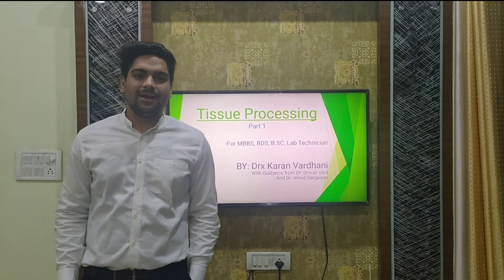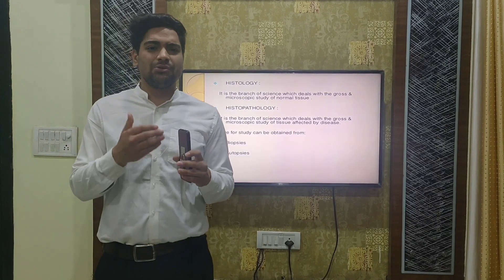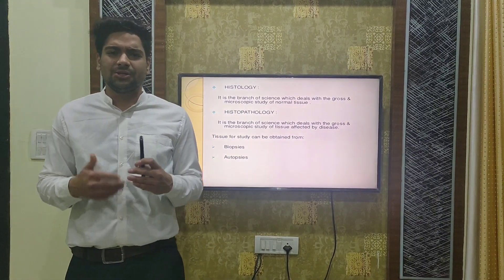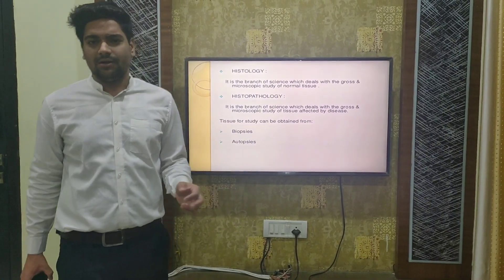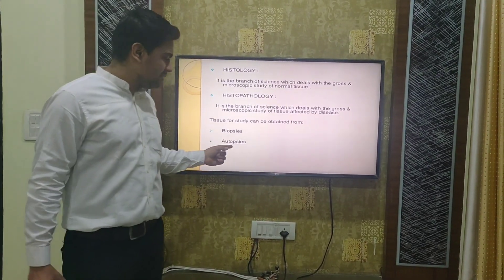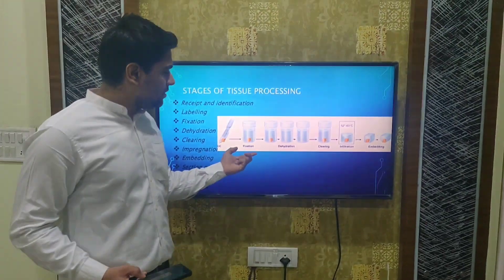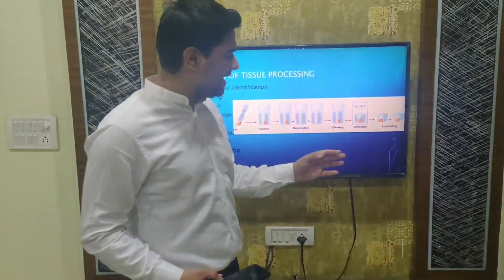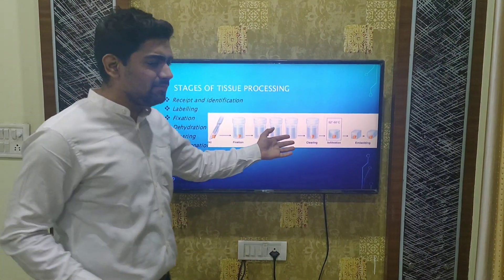TISSUE PROCESSING PART-1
Hey guys, I am karan vardhani. In this video I have covered basic introduction of Tissue Processing.

I hope u like this video. Also don't forget to turn on the bell notification for my upcoming videos.